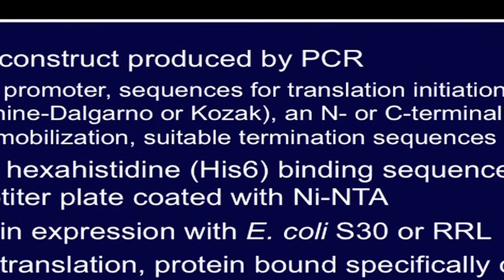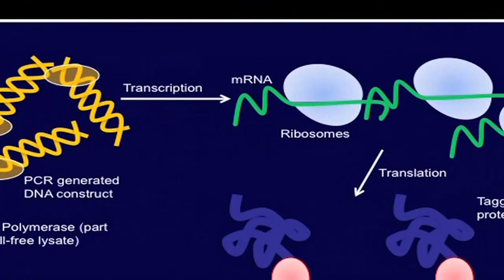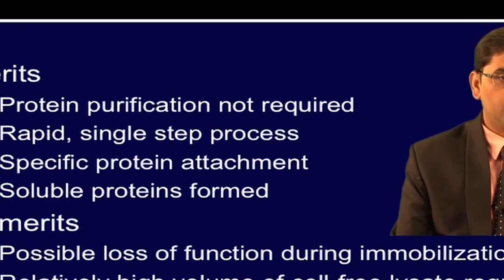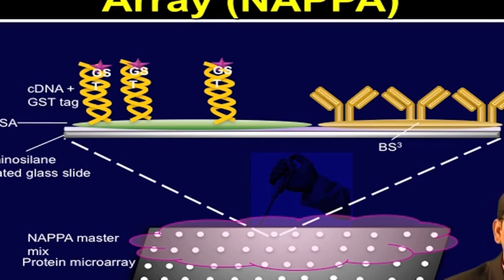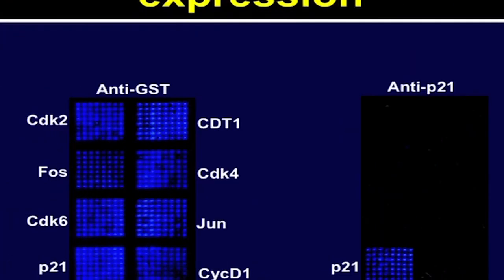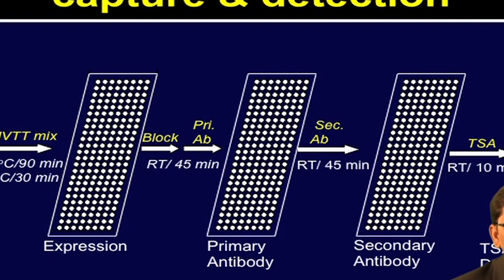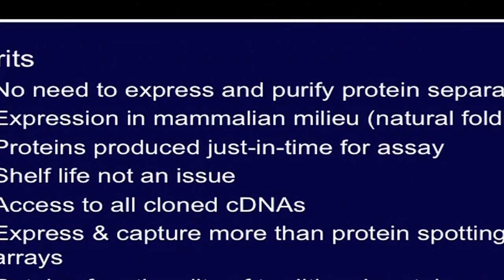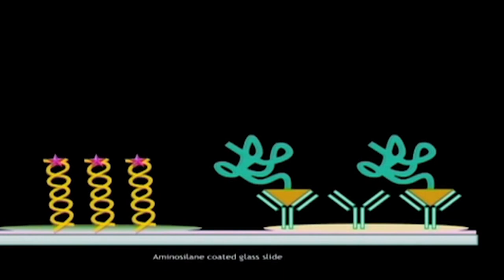Lecture 27 : Cell-free synthesis based protein microarrays: PISA and NAPPA